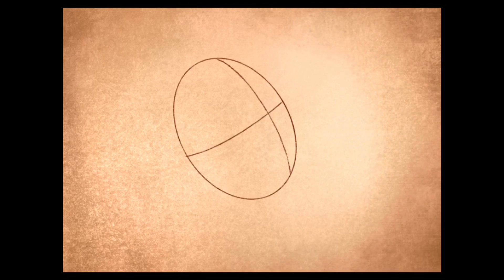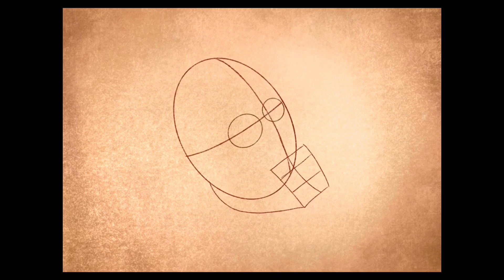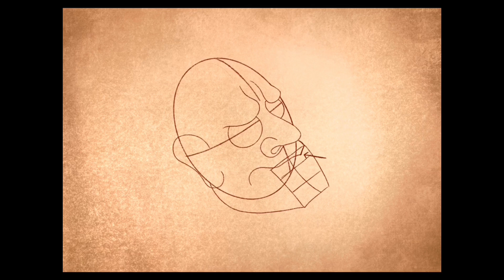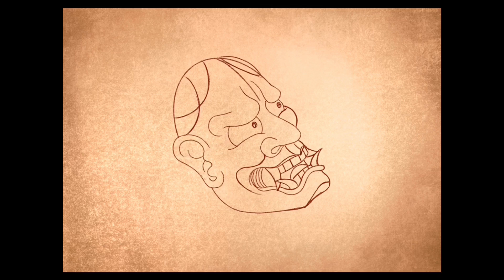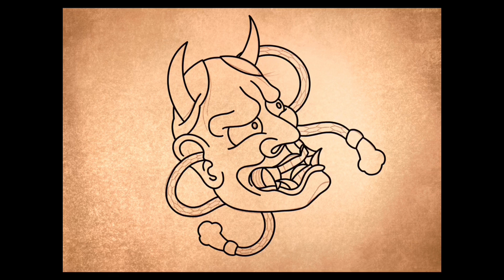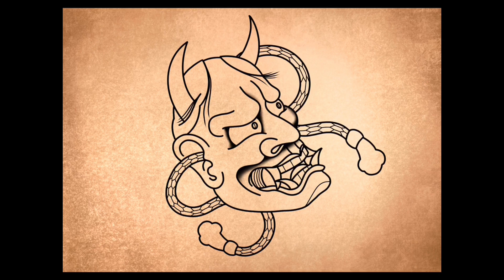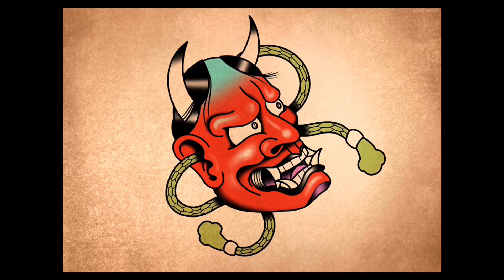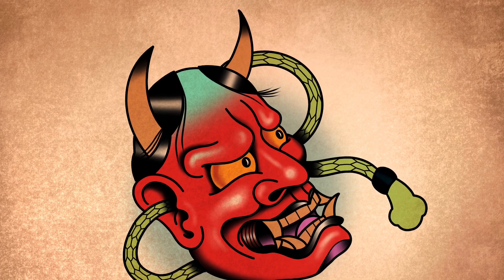How to draw a Hannya mask | Tattoo Drawing Tutorial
How to draw a Hannya mask, such an iconic piece of history in culture and tattooing.
In this video i make how to draw a hannya mask tattoo easy. whether you a professional, a beginner,  looking for tattoo drawing ideas or just for some art ideas to draw when your bored look no further then The Broken Puppet tattoo drawing tutorials. My techniques breakdown the complicated designs in easy drawing guides with step by step instructions making all my tutorials and ones like drawing a hannya mask simple.
from  Old School, to Neo Traditional and Japanese drawing tutorial i have something for everyone who loves drawing tattoo flash. so be sure to check out this video and my other hundreds of videos to learn this beautiful art form.